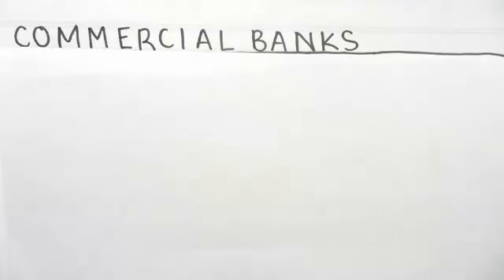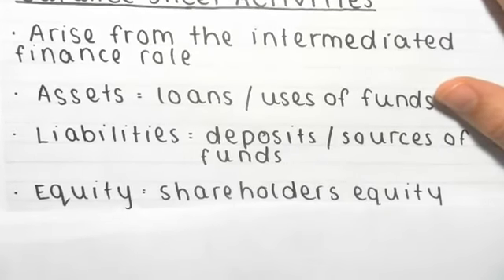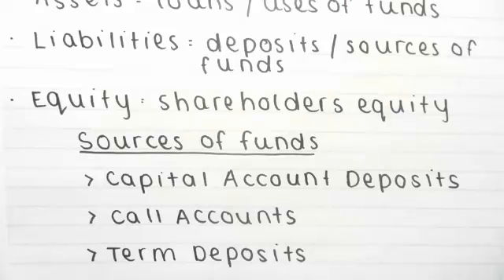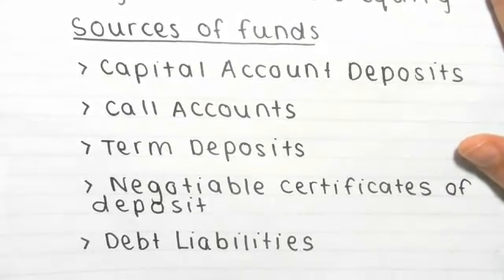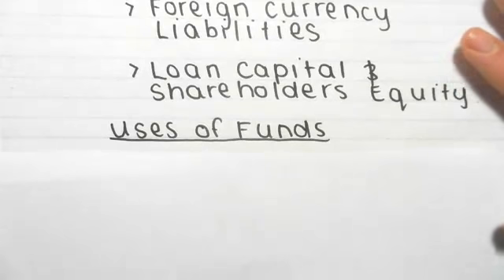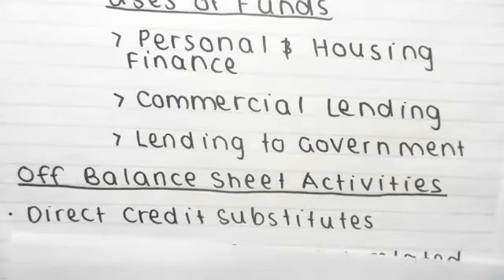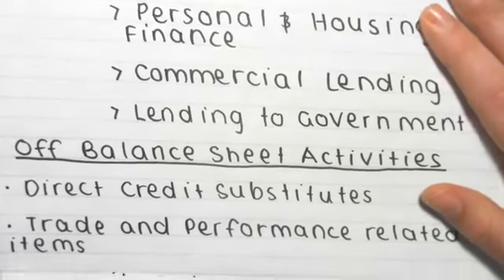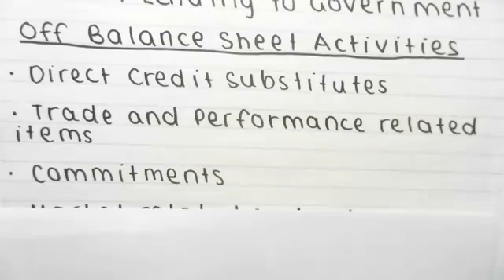3 1 Commercial Banks